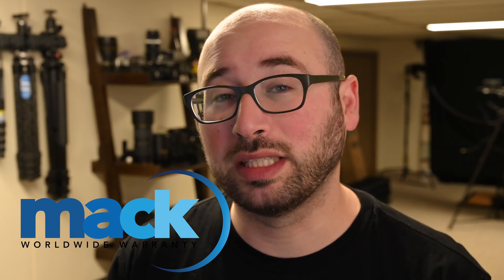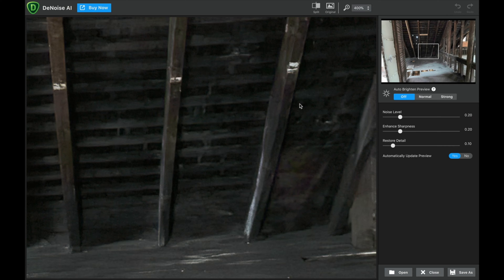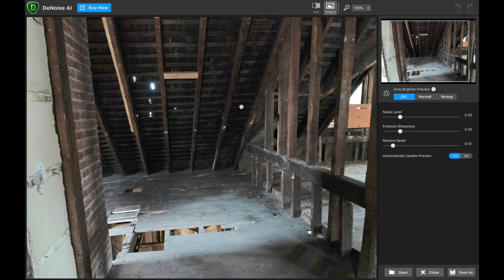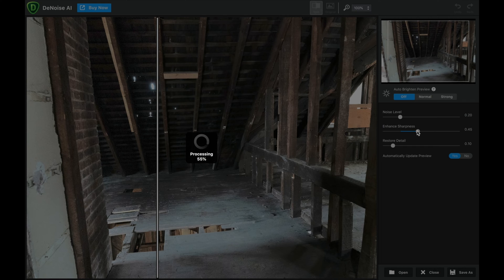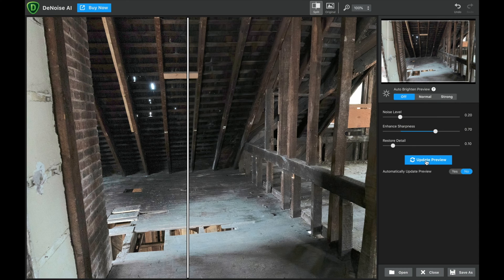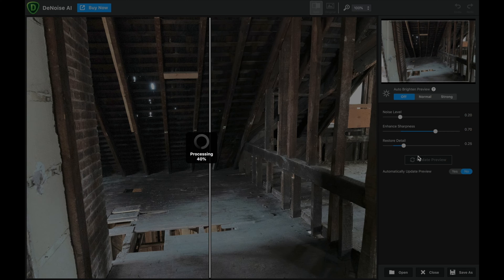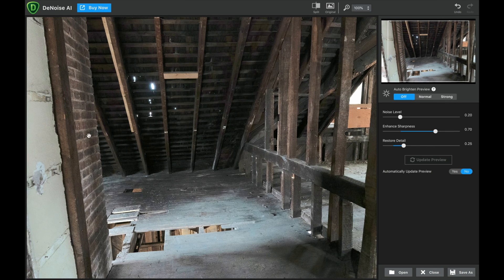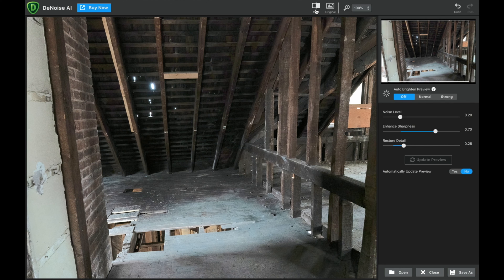Denoise Ai - Remove Photo Noise Without Effort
Topaz Labs has been knocking it out of the park with their latest AI based photo editing apps. The latest, DeNoise AI, removes noise in photographs using artificial intelligence. The app isn't perfect and takes quite some time for each photo. But it does a nice job considering.